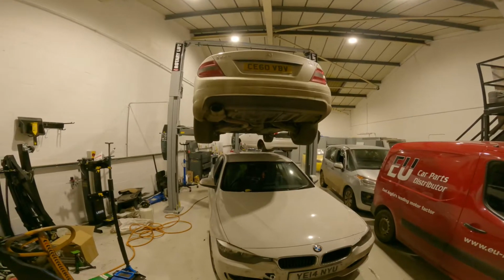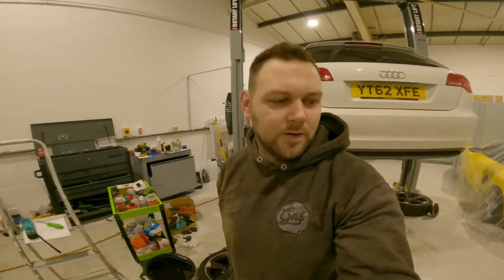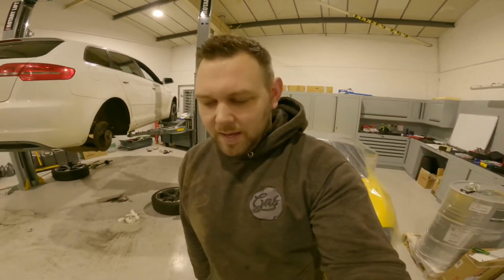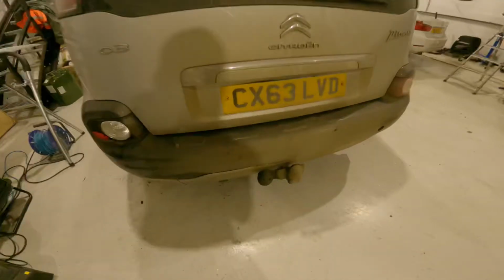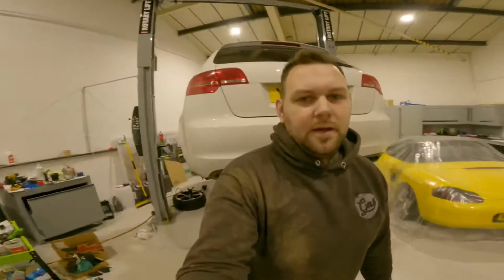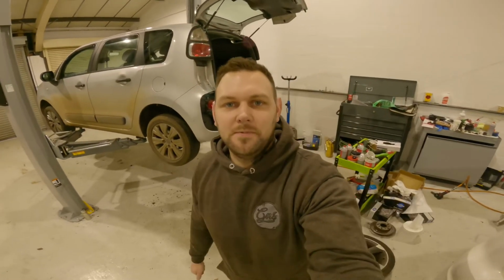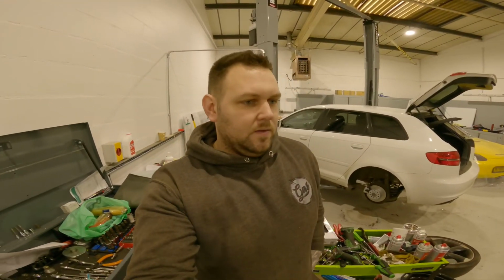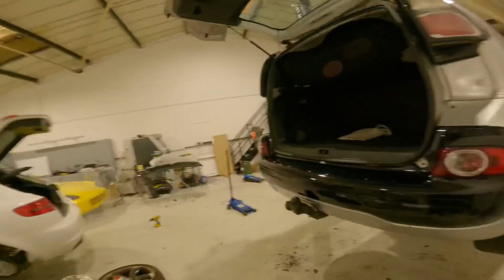Body repairs at GAS Garage this week after someone drove into the back of this vehicle !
Hollie repairs the bumper on this Citroen C3 Picasso after somebody drove into the rear of the customer. Luckily driver was ok but damaged found on rear bumper.

New bumper piece and lower trim panel painted and replaced along with a new NSR light unit.

Something a little different but we like to offer a complete package here at gas garage so our customers don’t have to worry. We use trusted partners who we know will carry out the repairs to the high standards we work to.

Genuine parts used, spray painted by our approved bodyshop repairer and all fitted by the boss her self.